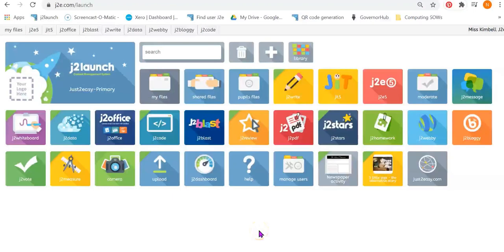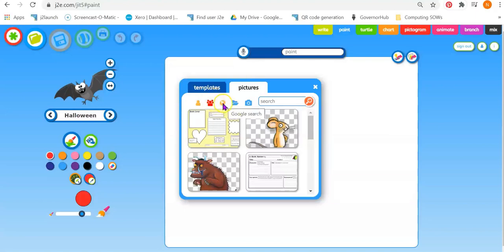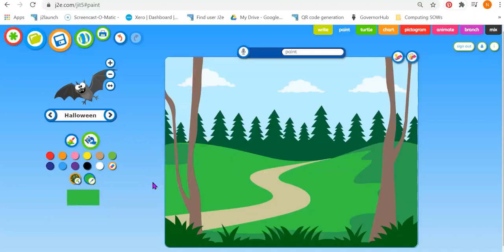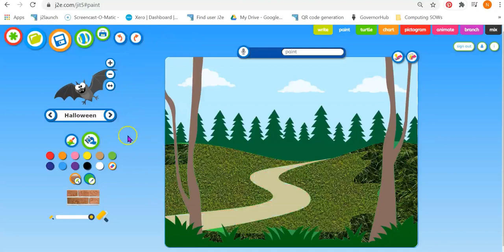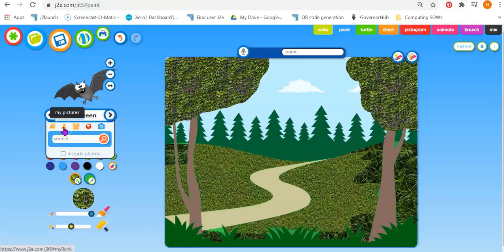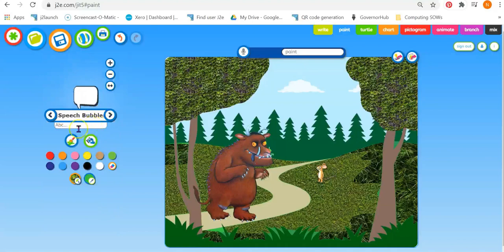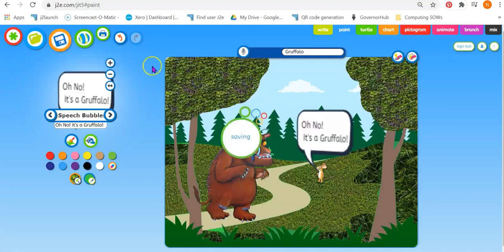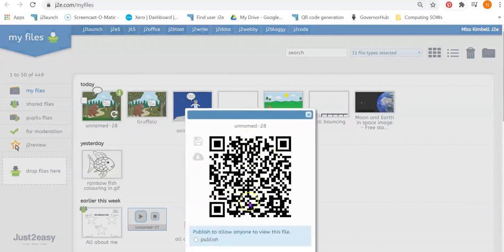How to use JiT Paint